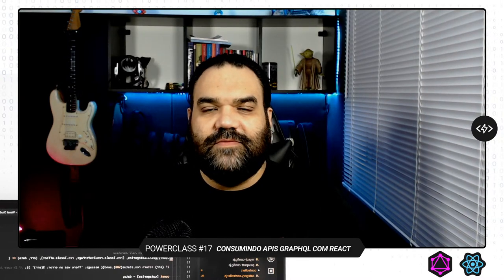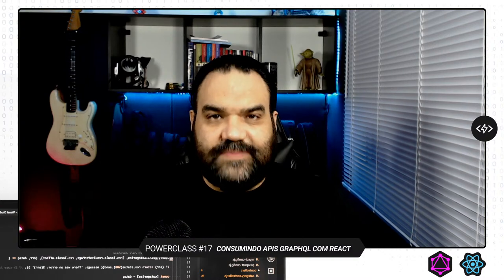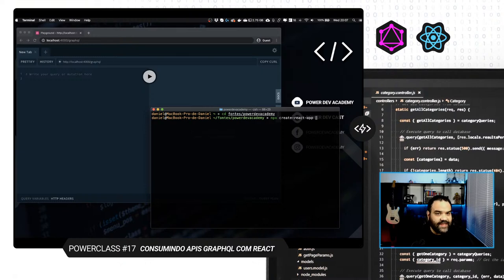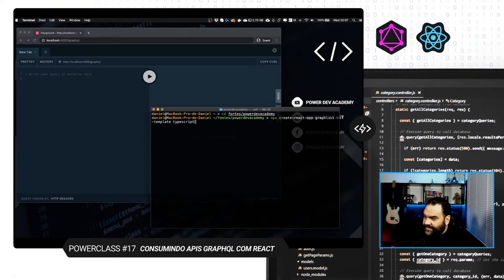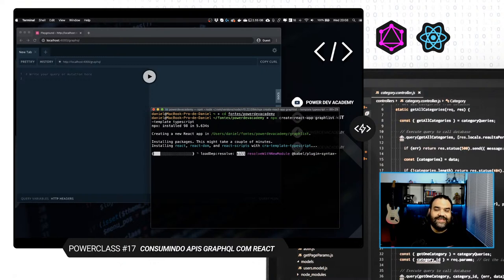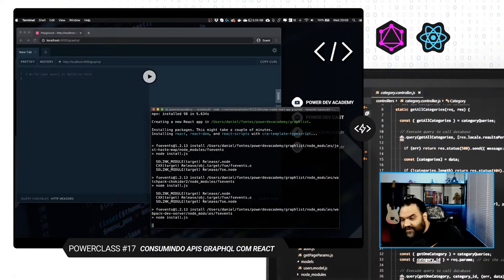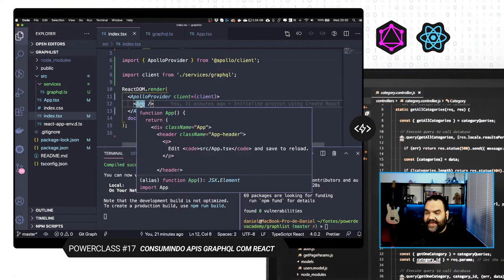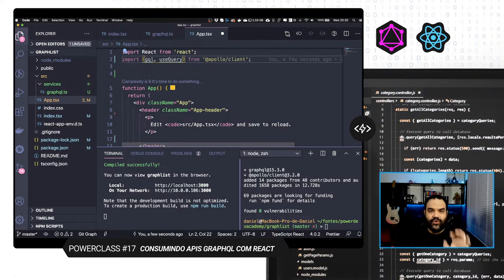Powerclass #17 | [PARTE 3] GraphQL com React e Apollo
Finalmente chegou a hora da gente trabalhar com o outro lado da moeda! Na Powerclass #17 nós vamos implementar um cliente Graphql em uma aplicação React. Após essa aula você estará pronto para começar a utilizar essa grande tendência de desenvolvimento!

Vem comigo!

(Não se esqueça de entrar para o nosso Telegram e ter acesso ao repositório com esses exemplos completos!)

Olá! Sou o Daniel Costa (✅ criador da Power Dev Academy e CEO da Icarus Tech, na bela e tecnológica Florianópolis e estou aqui para dividir com vocês a minha experiência de quase 25 anos no mundo dev.

Visite a nossa página de links para acessar todas as informações abaixo a partir de um único local!

PRA BAIXAR A APRESENTAÇÃO DESSE VÍDEO, entra no nosso canal do TELEGRAM!

Acompanhe o POWERCLASS, a Masterclass da Power Dev Academy recheada de informações que vão muito além dos canais de tutoriais de desenvolvimento e tecnologia que você conhece!

Se quiser saber um pouco mais sobre a minha trajetória, me adiciona lá no Linkedin!